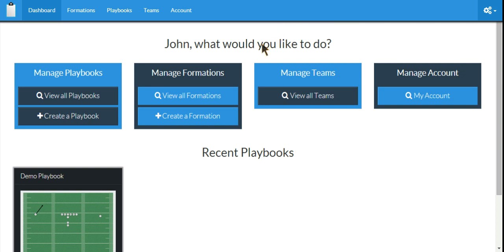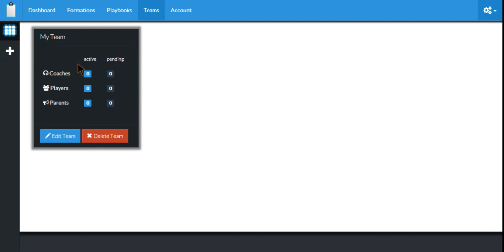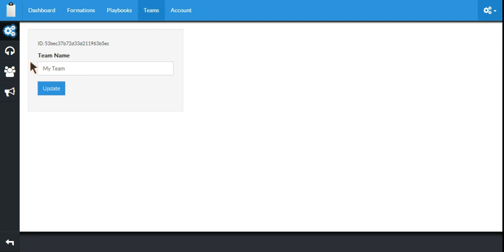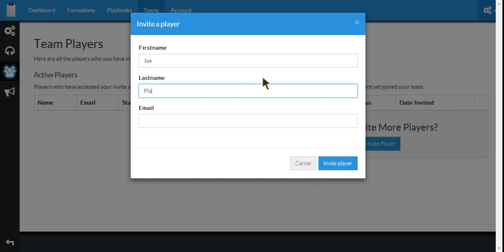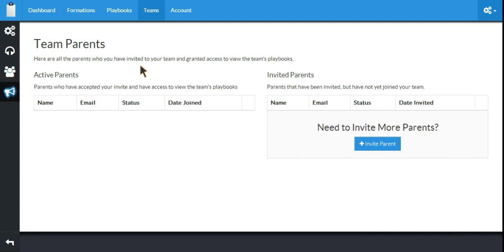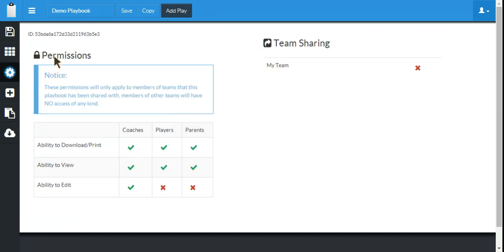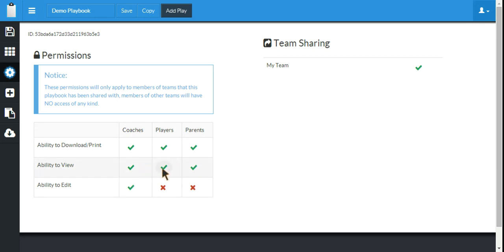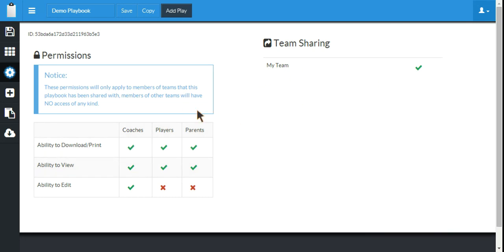Share a Playbook with your team.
This video will show you how to setup a team and how to enable sharing of your playbooks with that team.